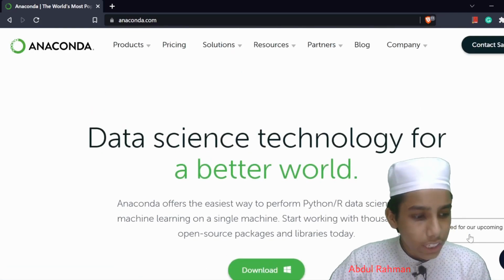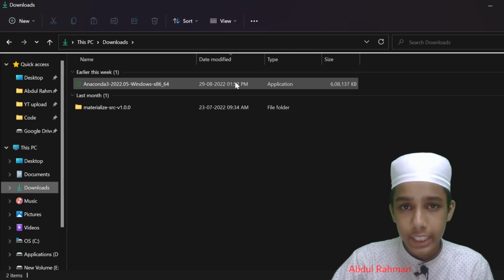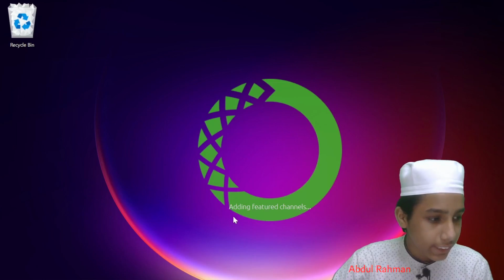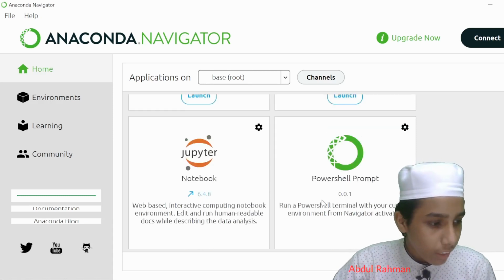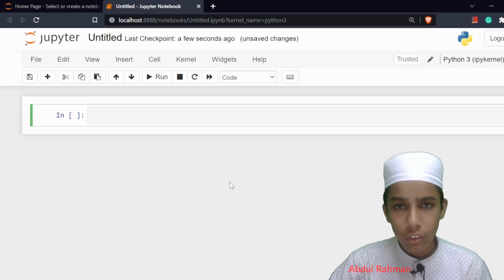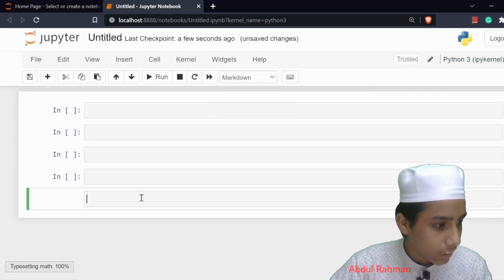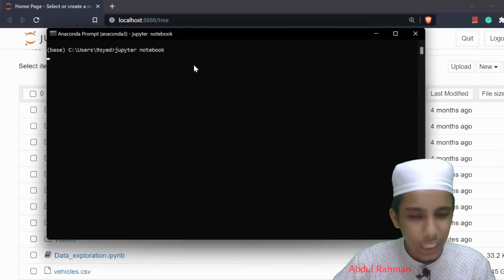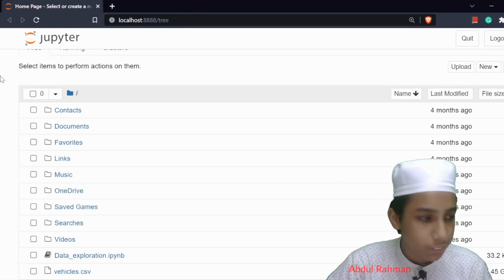How to Set up Data Science Environment - Data Science Basics - Part - 1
Hello all, Welcome to the Setup Data Science environment video.
In this video, we are going to download Anaconda Navigator for writing data science programs.